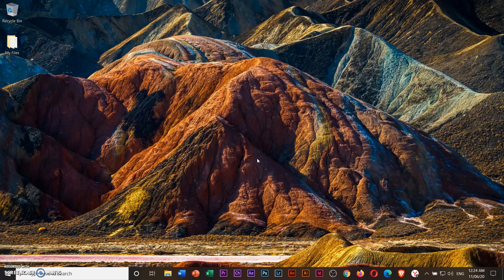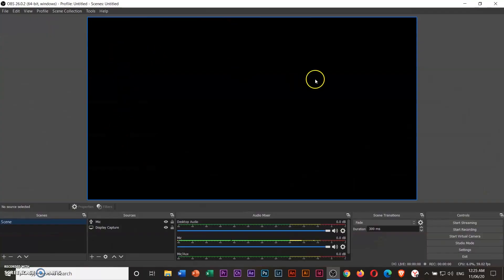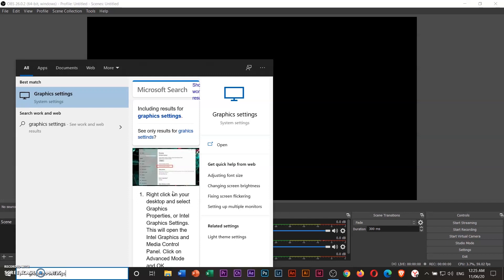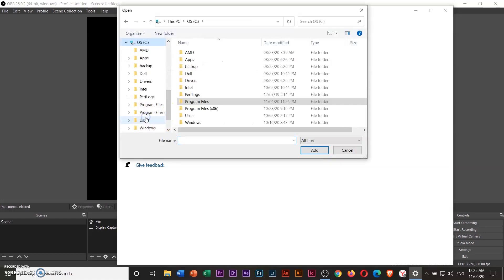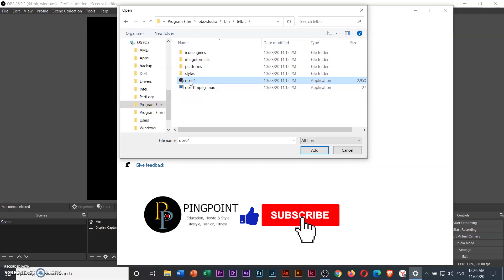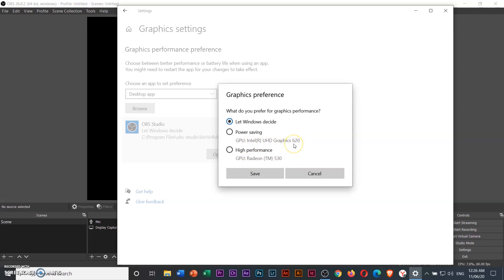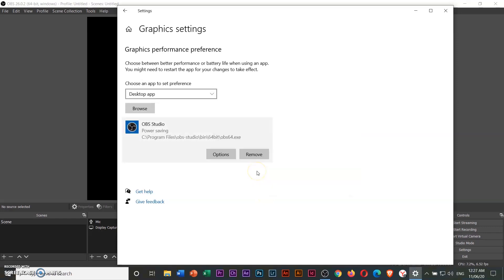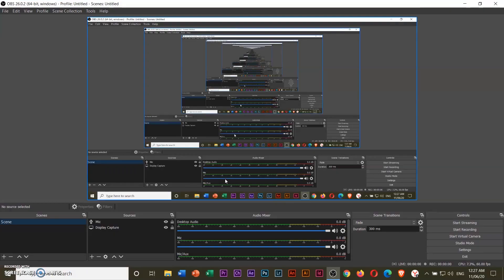Fixed: OBS Black Screen Display Capture | PingPoint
Are you having a problem with your OBS Display Capture? In this video, I will walk you through on how to fix OBS Black Screen Display Capture.